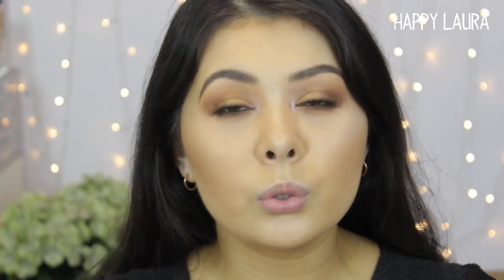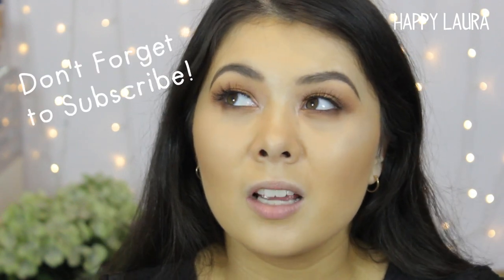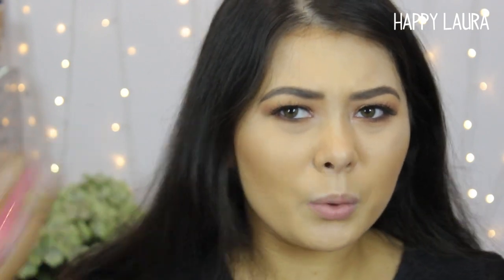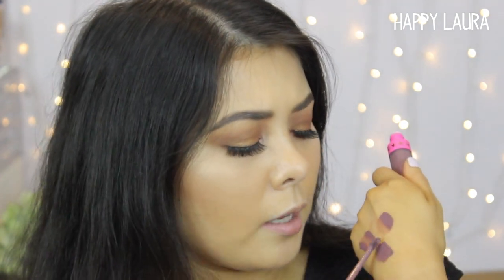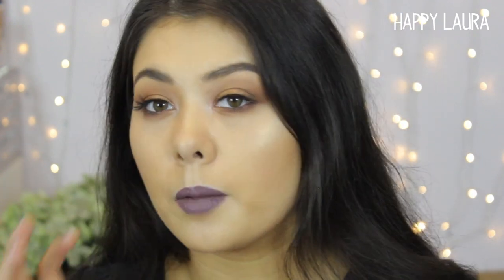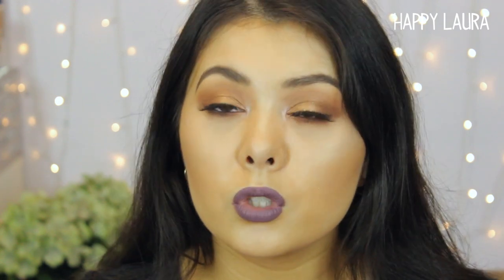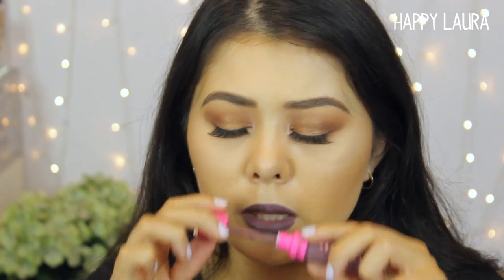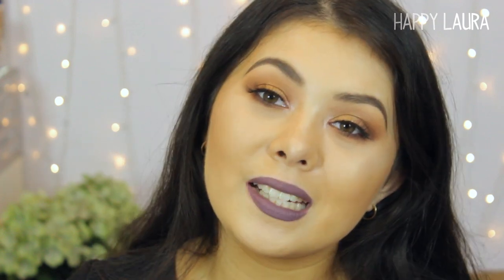Jeffree Star Scorpio Liquid Lipstick First Impression Review + Swatch